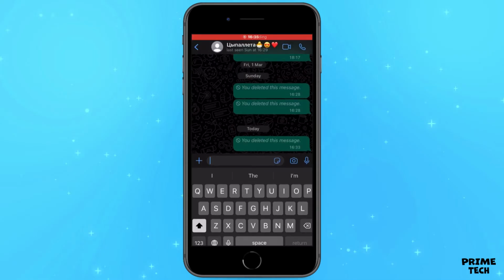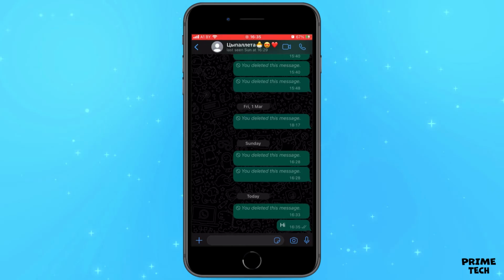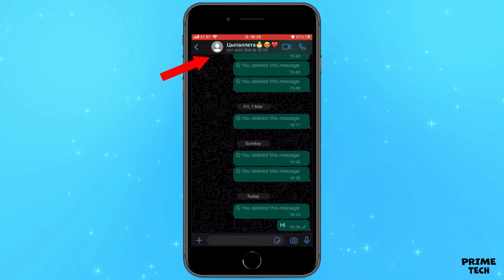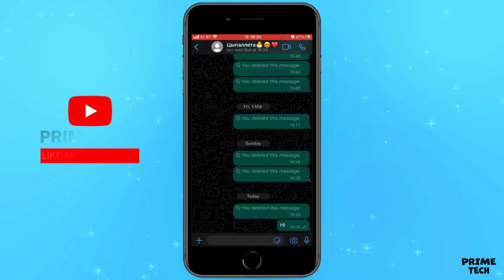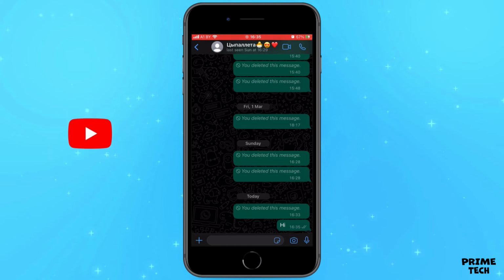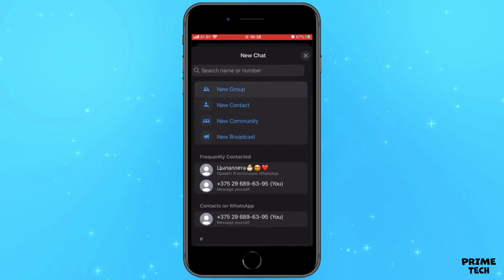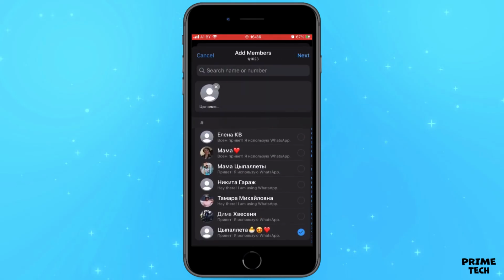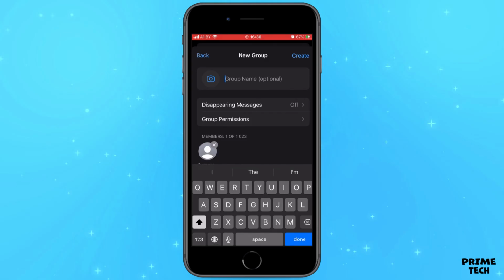How To Know If Someone Blocked You On WhatsApp 2024 - Quick And Easy Tutorial!